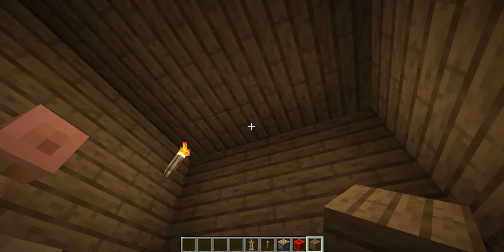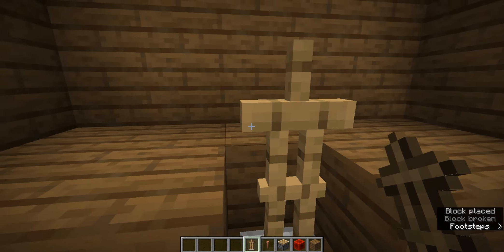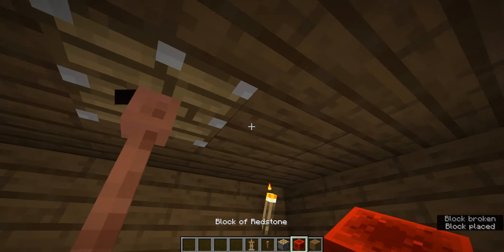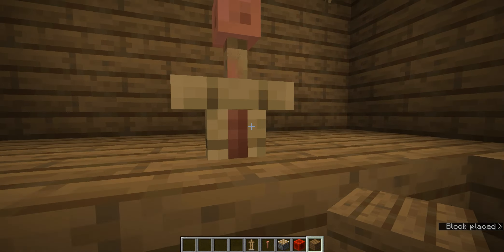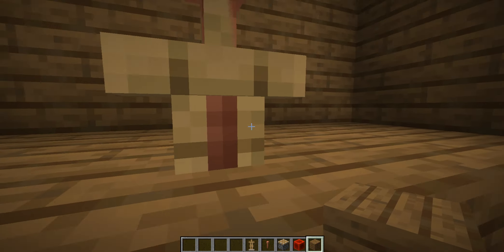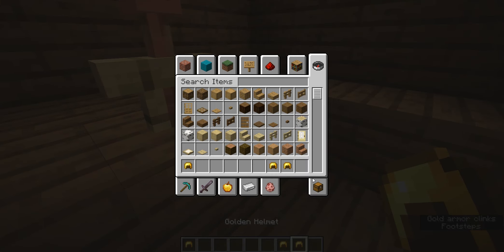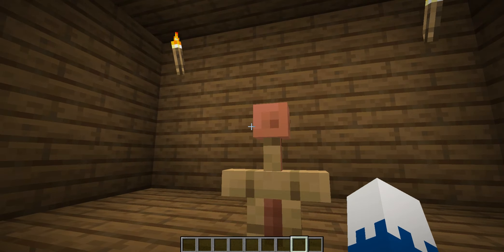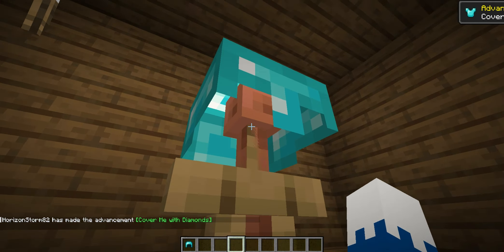Minecraft: Simple Helmet Stand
In this video I will show you how to make a simple helmet stand in Minecraft.